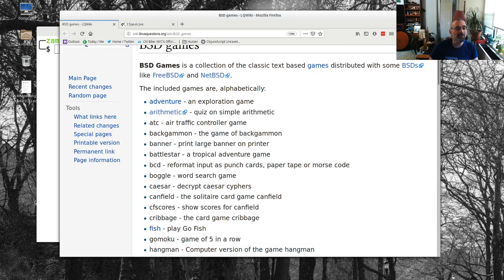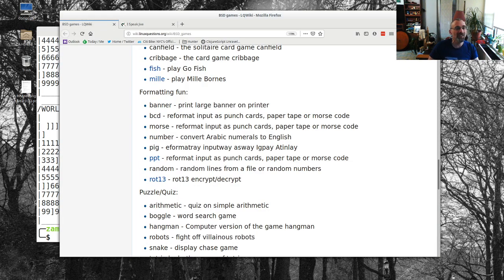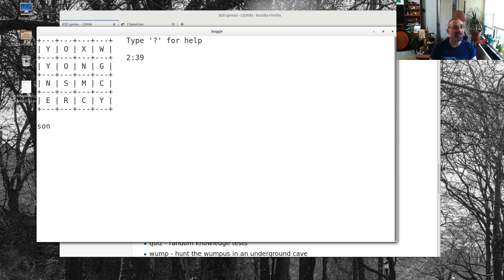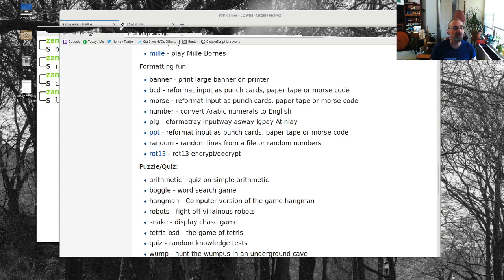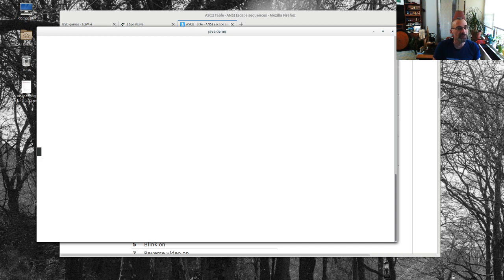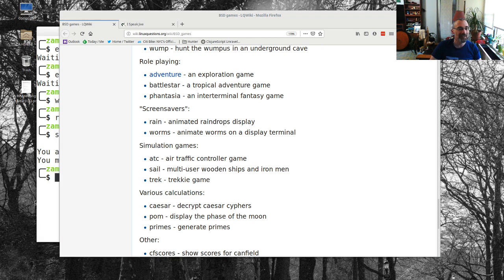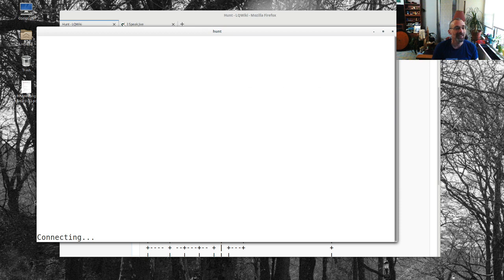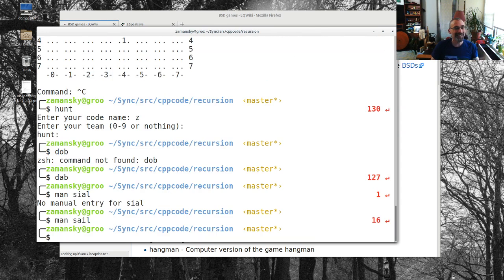bsd games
Sometimes you can find project and lesson inspiration from old code. Here are a bunch of old Unix games and toys that might inspire.